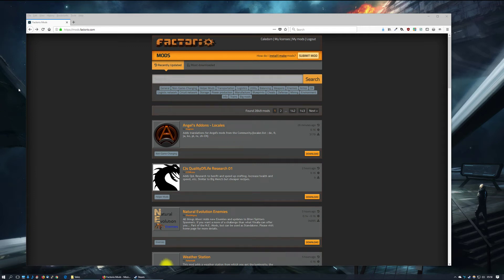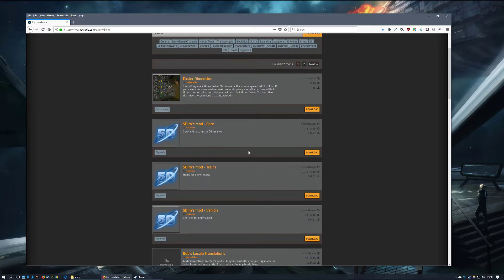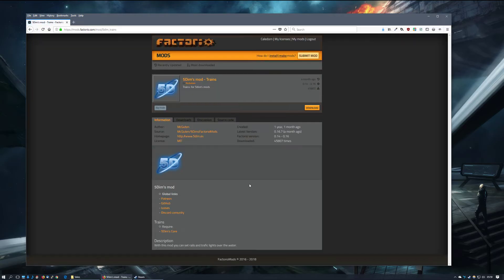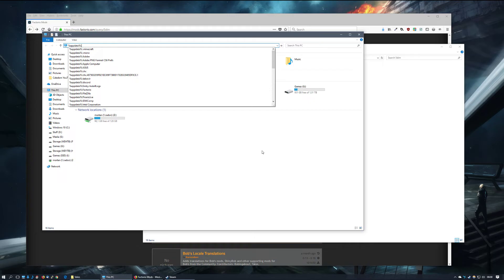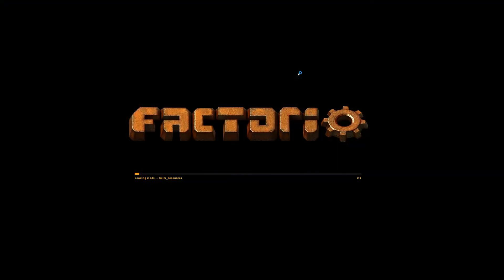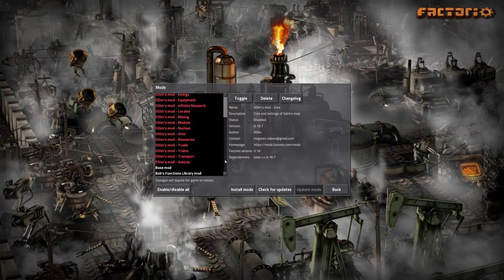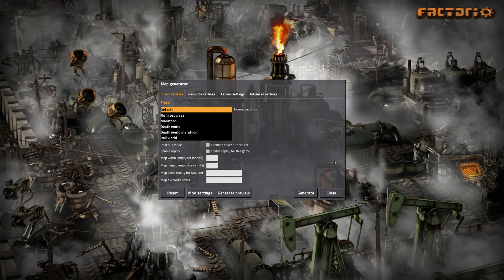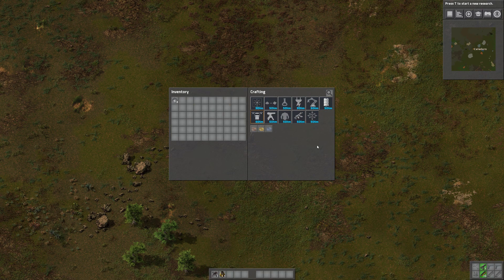Factorio Tutorials 1: How to Install Mods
This is a short tutorial video on how to install mods that you can play with in Factorio!